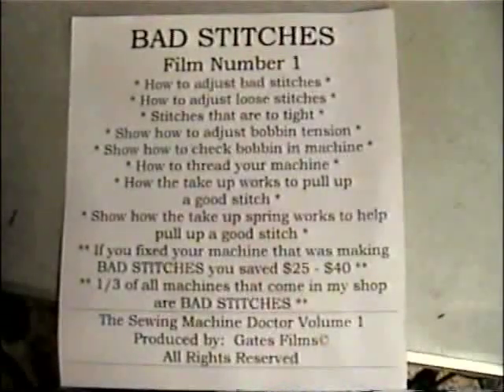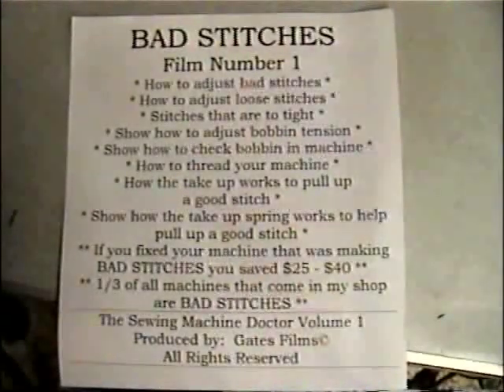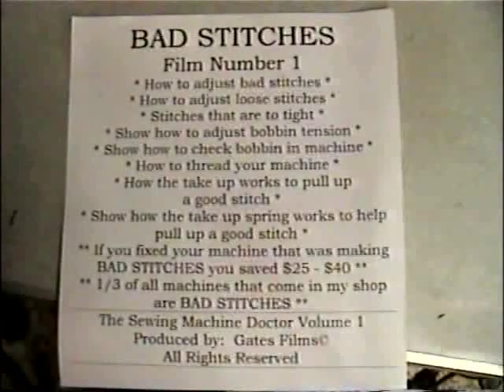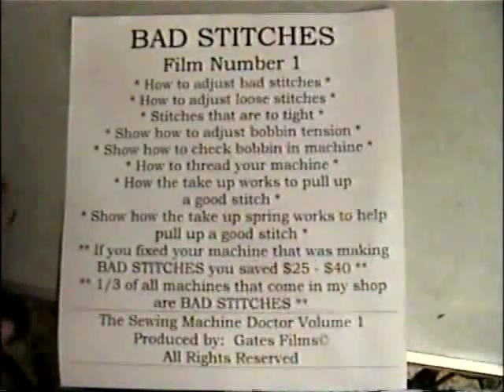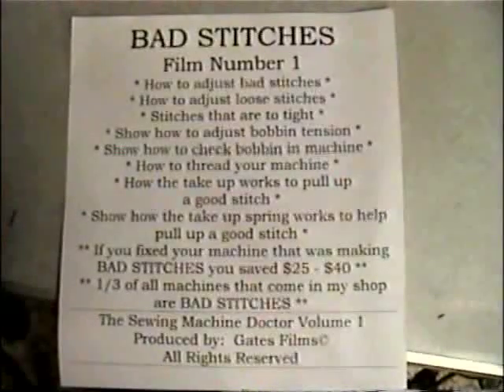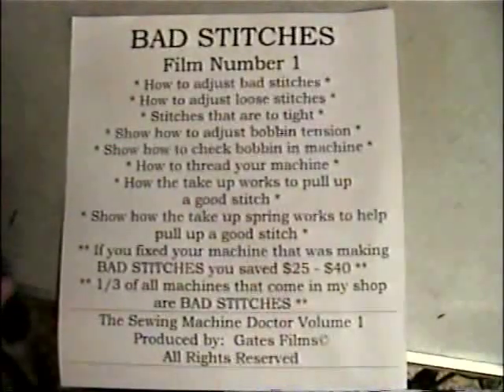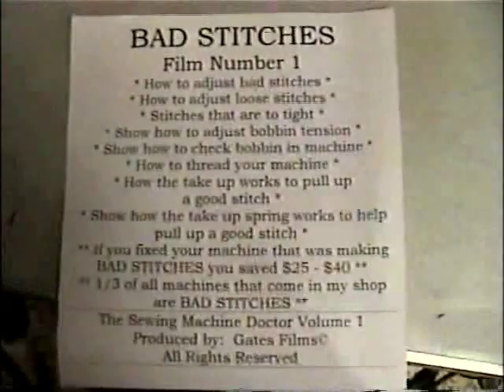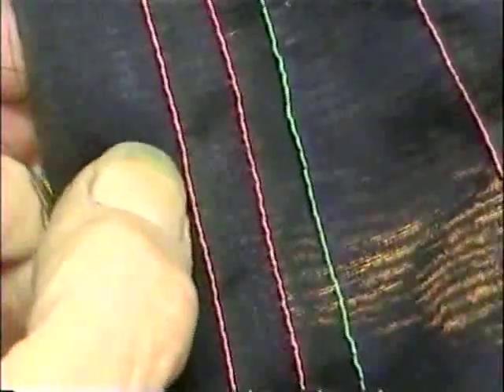Sewing Machine Repair Movie - Bad Stitches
This video is a short snapshot of Jerry Gates, Master Repairman, showing how you can easily fix your machine that has "Bad Stitches".

For over 30 years Jerry Gates has been solving sewing machine issues for both those that sew for the hobby and for industry. Table top sewing machines and industrial machines that sew as many as 7000 stitches per hour.